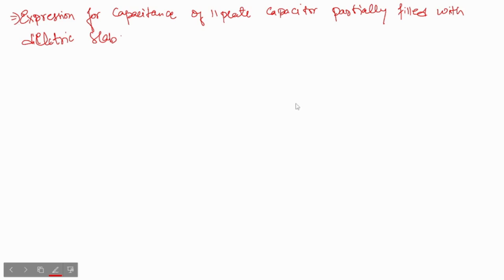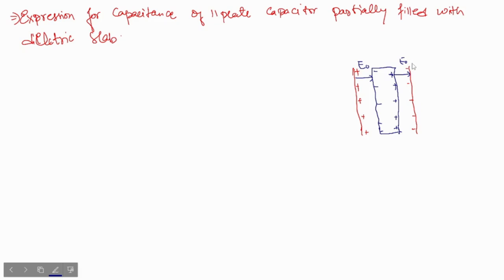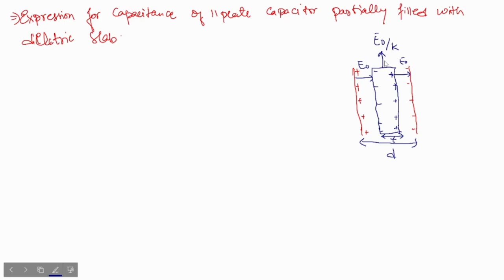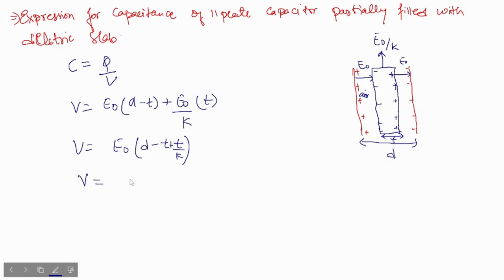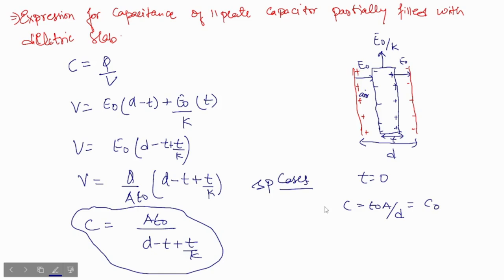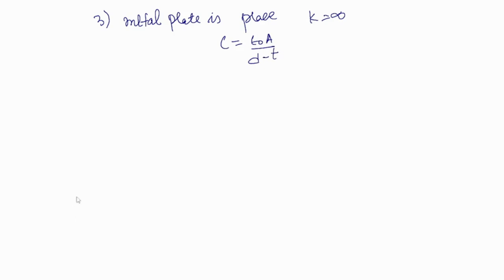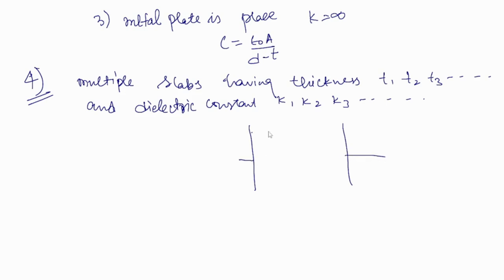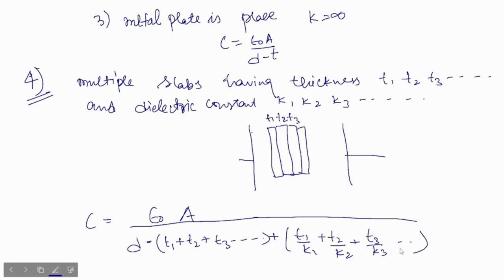Expression of Capacitance For Partially Filled Dielectric | JEE, CBSE